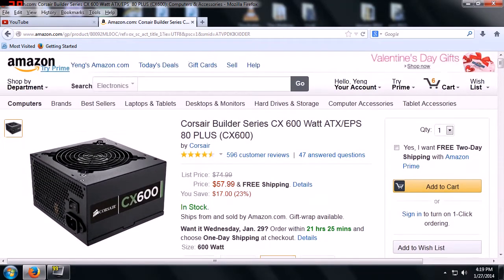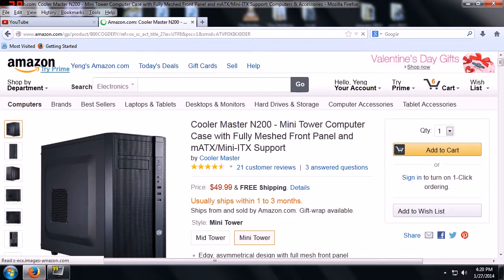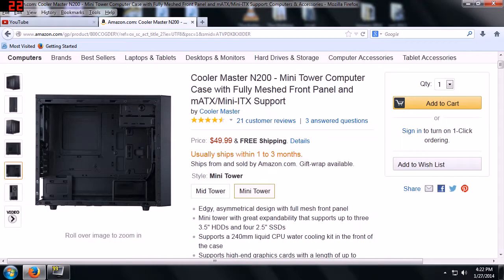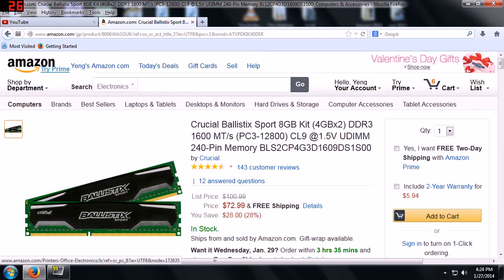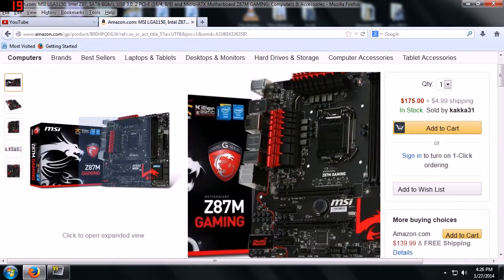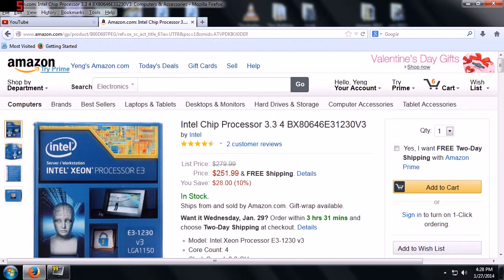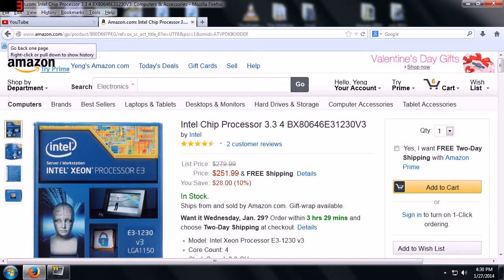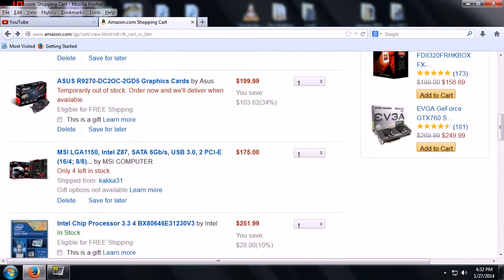intel z87 matx $800 build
In the video i mistakenly said 1155, but its actually 1150. This is a $800 Intel gaming build that can run all the newer games at high/ultra settings.  If you dont like the motherboard that I picked, then by all means choose something else. I chose the z87m gaming due to the nice color layout and quality. Please note that this build is for thoses who already have a hard drive, operating system, and dvd drive. The dvd drive is only for installing operating system, if you know how to install from a thumb drive, just do so. I will be doing a how to build a PC video in the near future. In that video I will go step by step on how to build it.